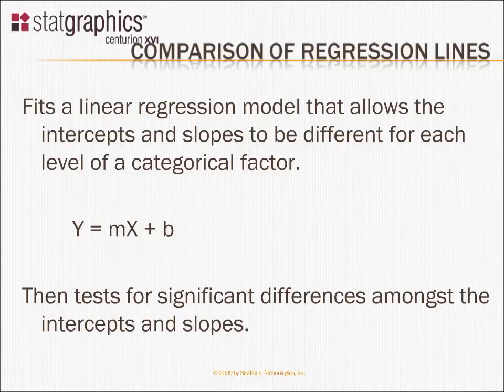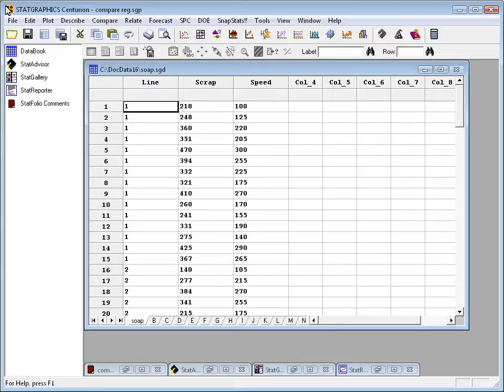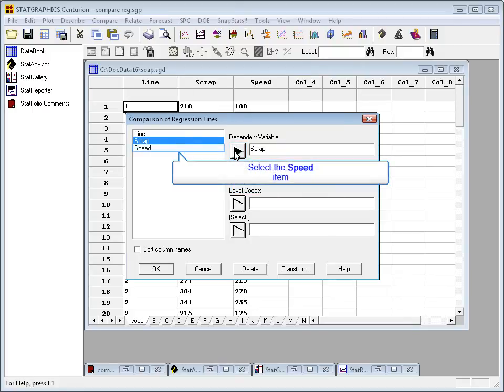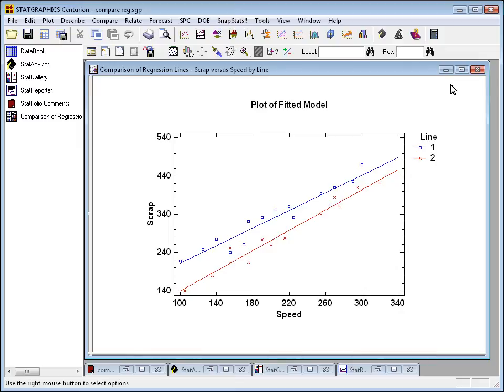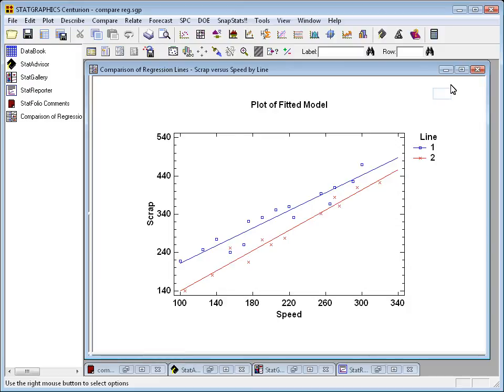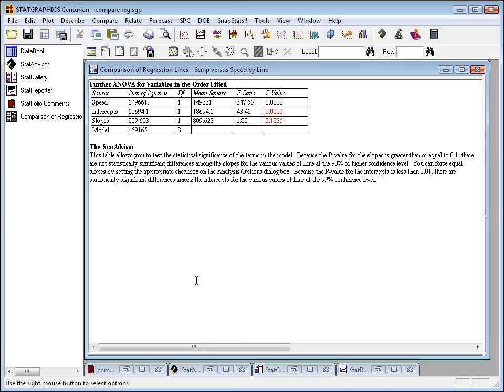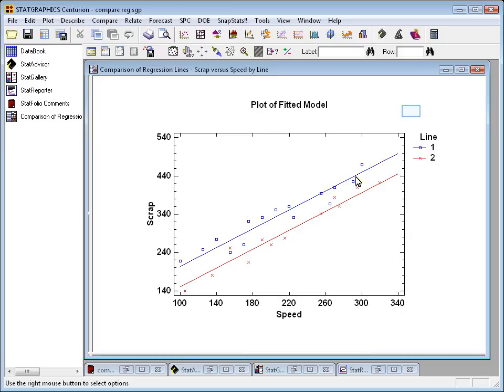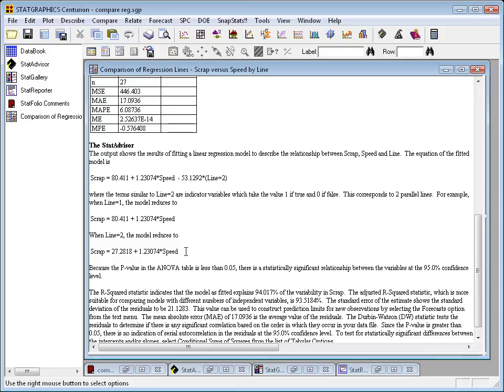Comparison of Regression Lines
Statgraphics fits a linear regression model that allows the intercepts and slopes to be different for each level of a categorical factor; then tests for significant differences among the intercepts and slopes. For additional information about this procedure and others, please